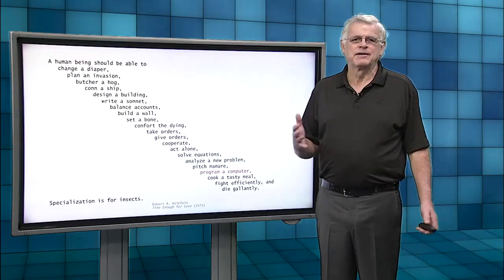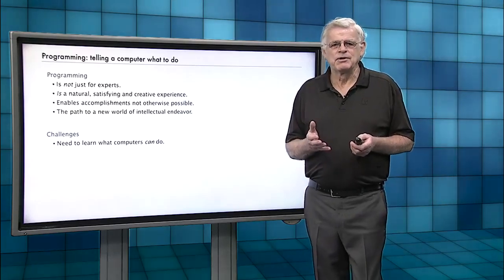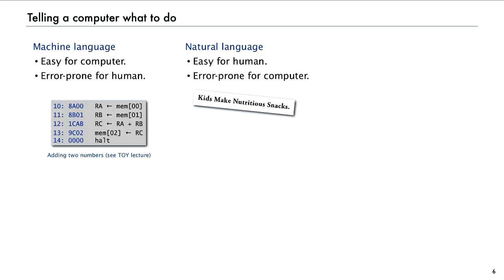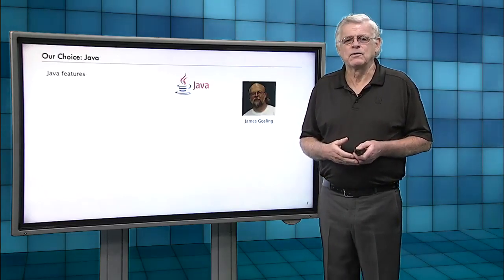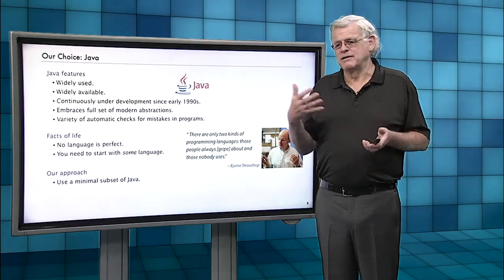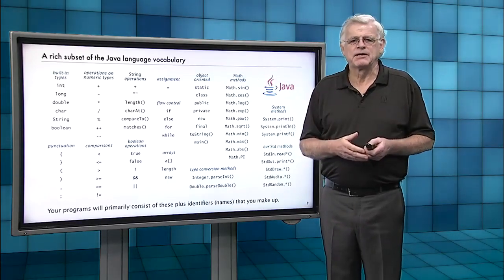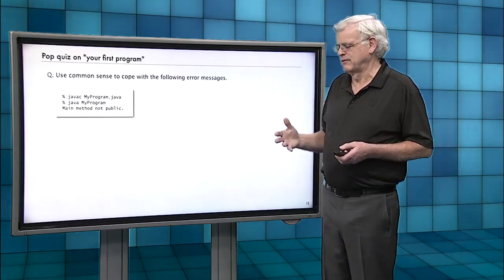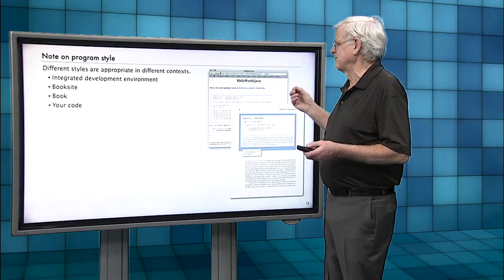cs programming java 01 Why programming